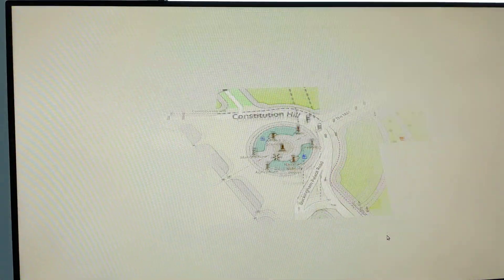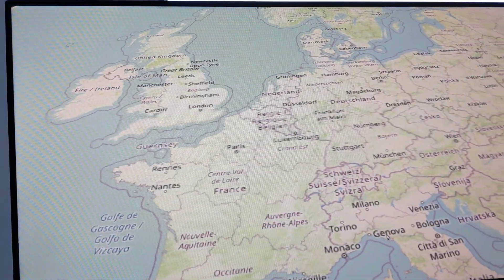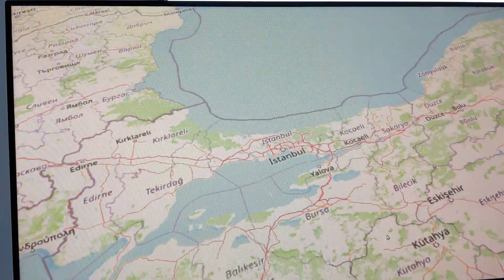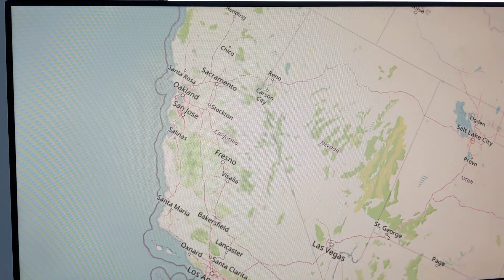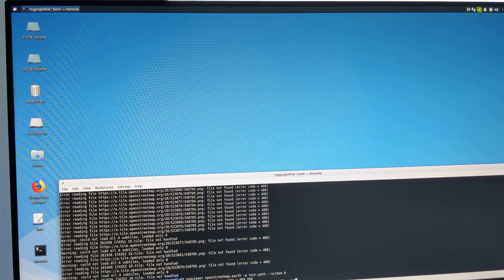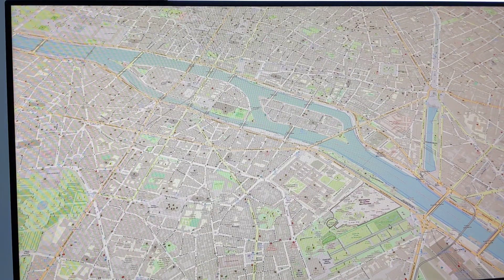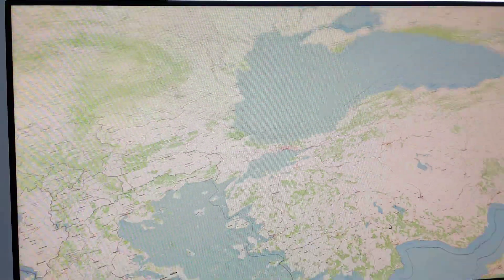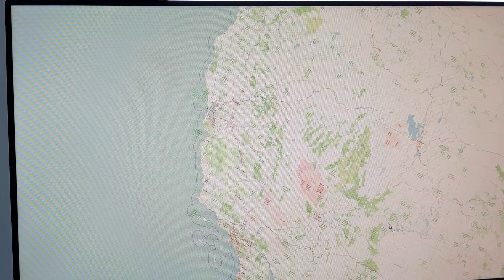OpenSceneGraph with osgEarth vs VulkanSceneGraph vsgpagedlod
To explore how the new vsgpagedlod example added to vsgExamples compares to osgEarth when rendering the same OpenStreetMap data and following the same Camera animation path.

First half of the video is running the OpenSceneGraph/osgEarth/OpenGL with vysnc off:

    osgviewer openstreetmap.earth -p tour.path

The second half of the video is VulkanSeneGraph/vsgpagedlod/Vulakn example running with sync off.

   vsgpagedlod --osm -p tour.path --IMMEDIATE --fs

All tests done on a Xubuntu 18.04, AMD Ryzen 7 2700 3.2GHz,  16GB memory, Geforce 2060 6GB, with OpenSceneGraph 3.6 branch, osgEarth master, and VulkanSceneGraph/vsgXhcnage.vsgExamples master.

The openstreemap.earth file enable file cache for the OSG/osgEarth run, and VSG_FILE_CACHE env was set for the VSG/vsgpagedlod run, each application was run several times to populate the local cache.

The OSG/osgEarth run averages 878fps while the VSG run averages 2598fps for the same camera animation path.

The comparison is not like for like as the osgEarth rendering does blending between LOD levels which will increase rendering load, but doesn't rendering to as high a  level of LOD as the VSG equivalent which will reduce the load. The higher level of details used by the VSG is illustrated by the file populated caches having roughly 5 times more tiles than the  OSG/osgEarth file cache.  The visuals also illustrate the high LOD used in VSG/vsgpagedlod example.